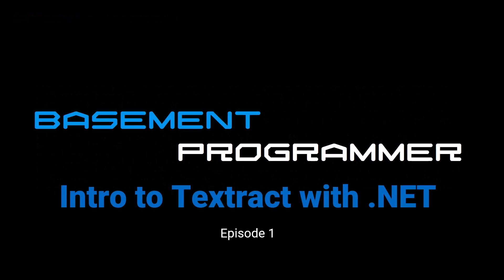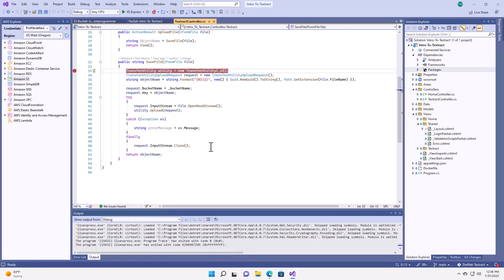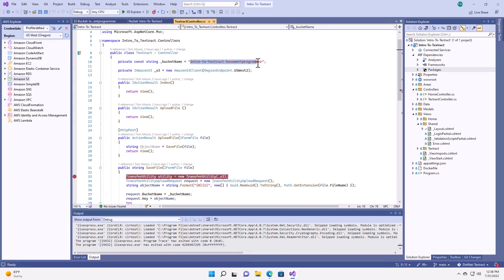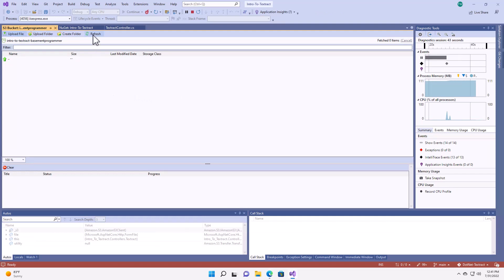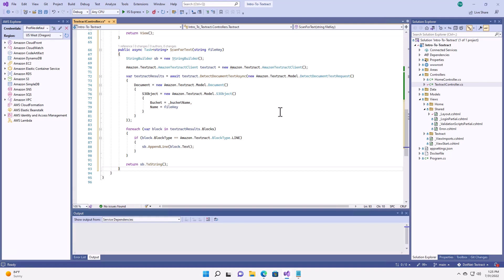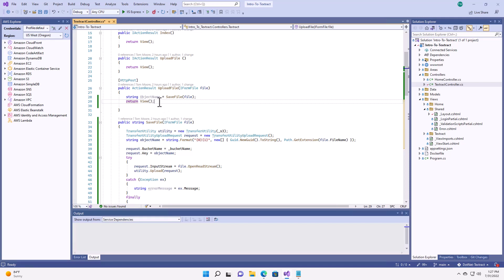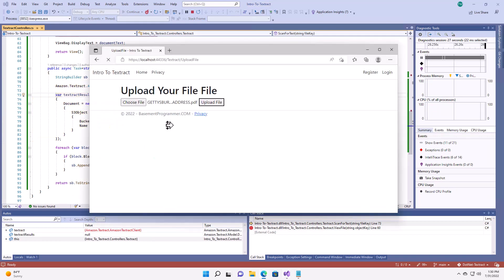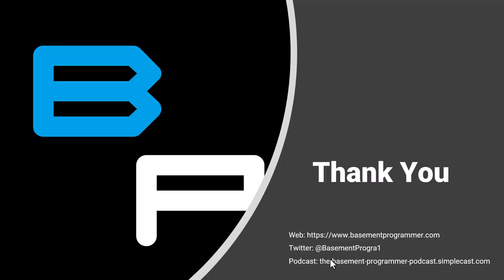Intro to Textract and .NET 6 - EP01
This video is the first in a series where you can learn to embed Amazon Textract into your own ASP .NET 6 applications. This video walks you through the first stage of getting the Textract SDK set up and ready to use, and completes the first use case of simple extraction.